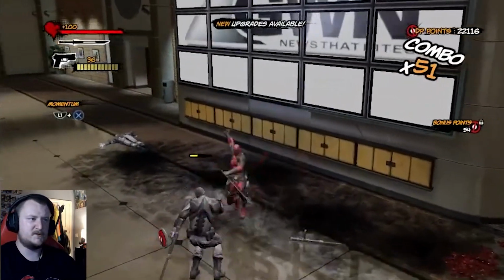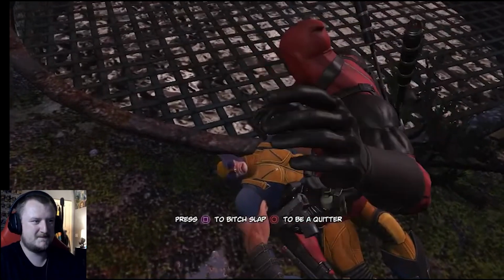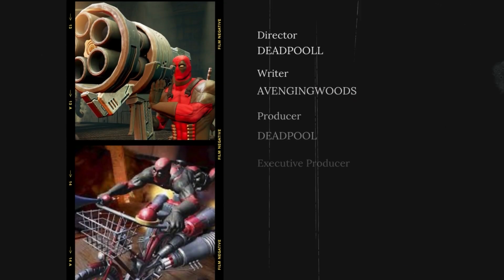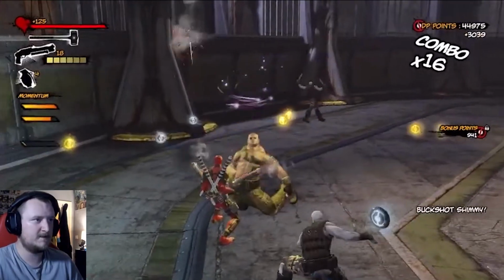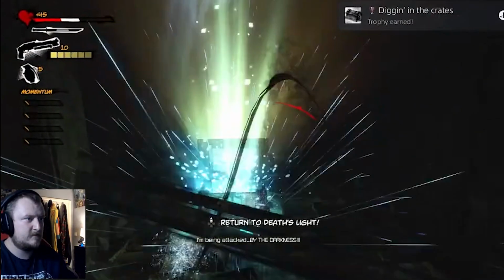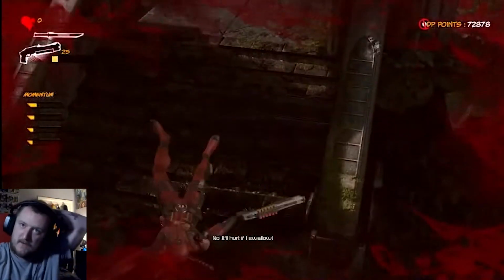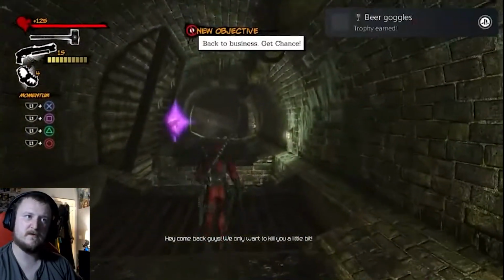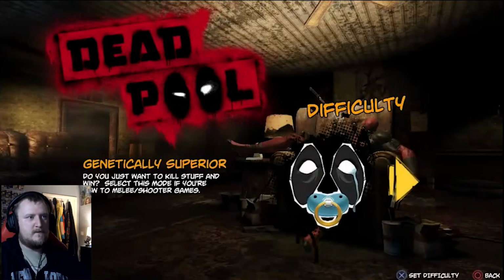I Finally Platinumed the Rare Deadpool Game! | The Platinum Pursuit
Today we tell the story of when I platinumed the rare Deadpool game. This took blood sweat, tears and more tears. So sit back relax and enjoy the show!